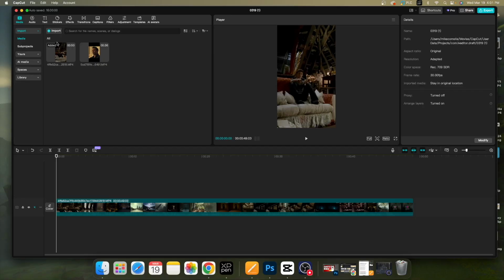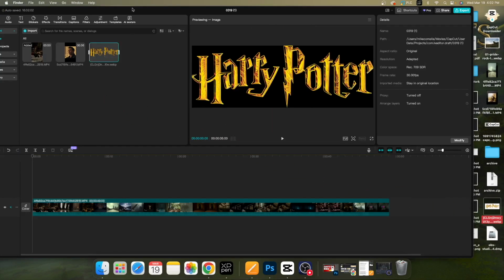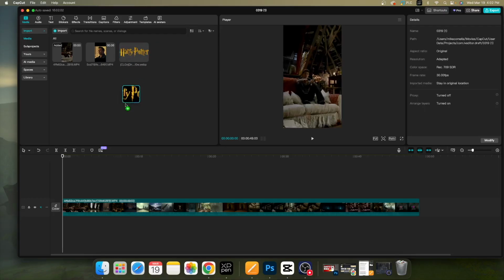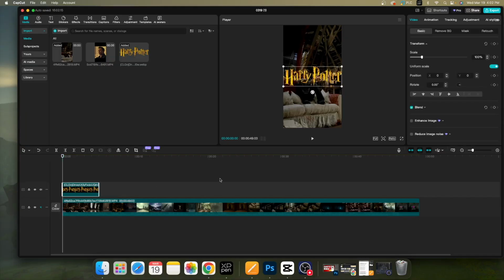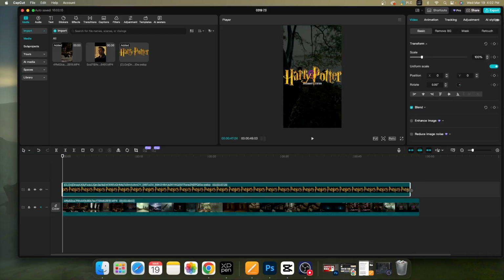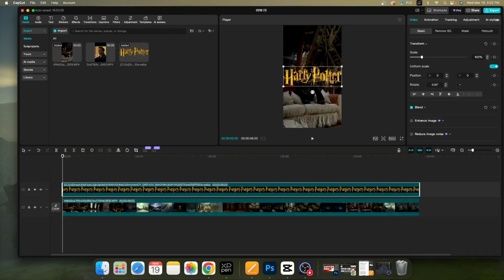How to Insert Logo in CapCut on PC - Step by Step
In this video we show you How to Insert Logo in CapCut on PC.